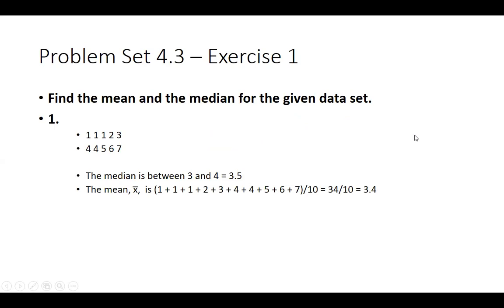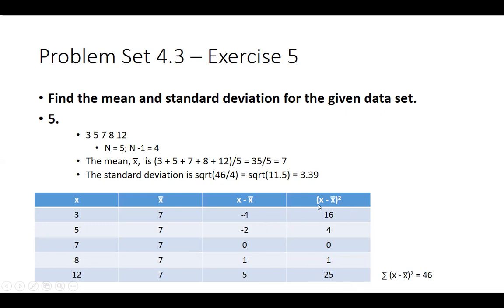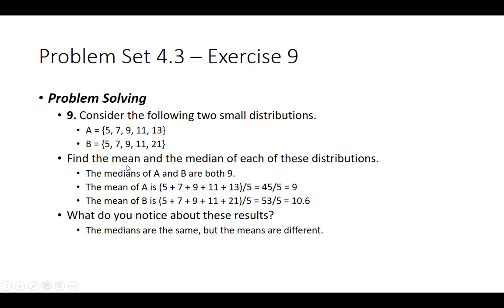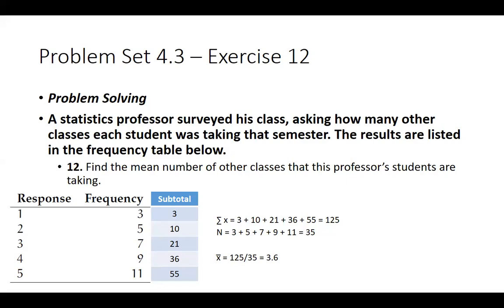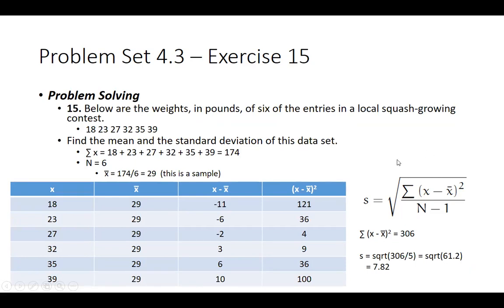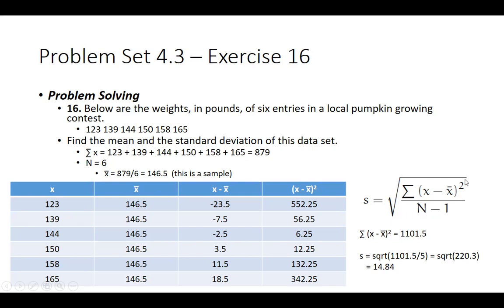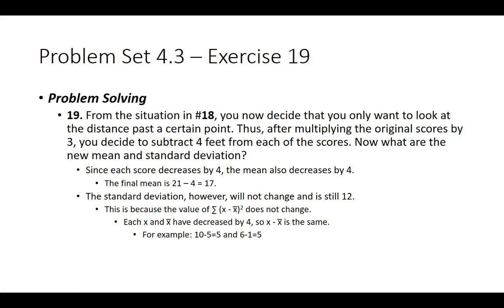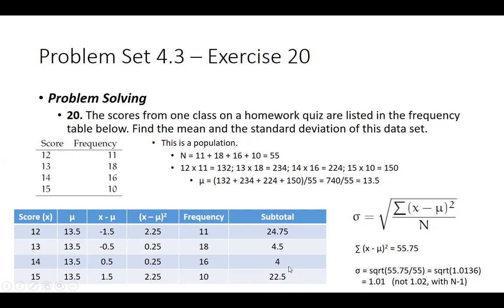MTH 161 - Lecture 23 - Section 4.3 Homework Review